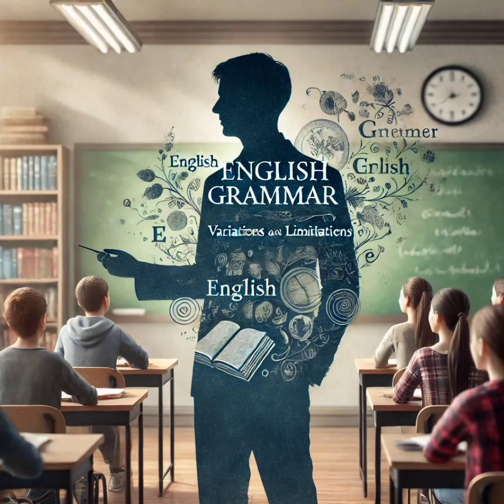English Grammar | Growth of Grammar | Variation & Limitations | ft Dr G B Acharya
Welcome to The Acharya Insights!

In this video, we delve into a variety of topics that inspire and inform, including education, personal growth, current affairs, and insightful blogs. Our mission is to provide you with valuable content that empowers you on your journey of self-discovery and understanding of the world around you.

🌟 What You’ll Learn:

Key insights into personal development and self-improvement
Educational content that broadens your knowledge
Updates and analyses on current affairs
Thought-provoking discussions from our blog.

💬 Join the Conversation: We’d love to hear your thoughts! Share your insights, questions, or experiences in the comments below. Your engagement helps us create content that resonates with you.